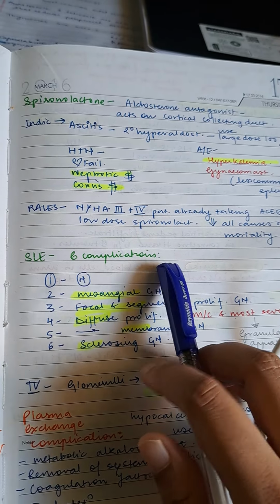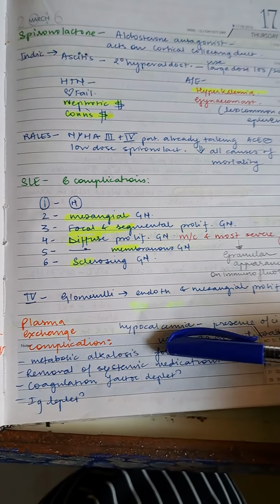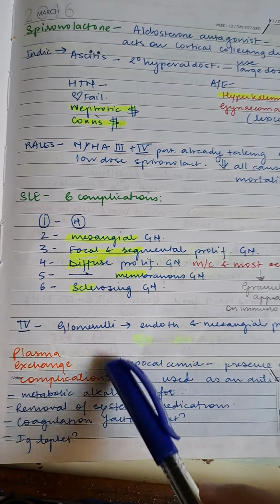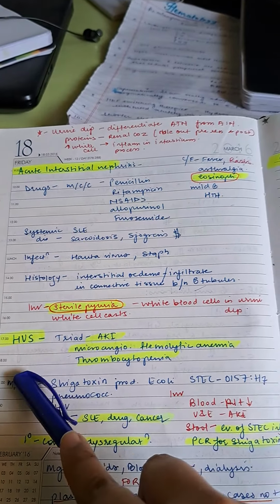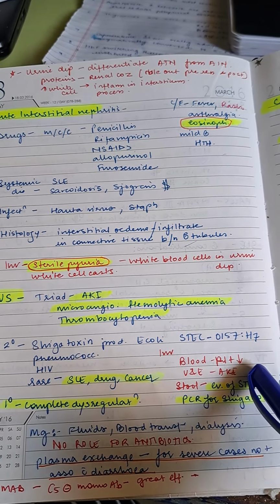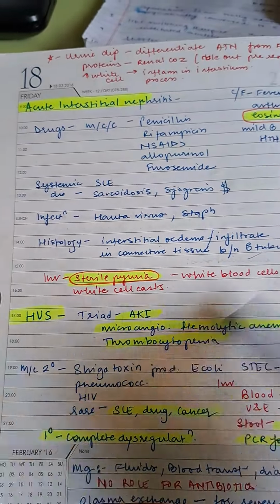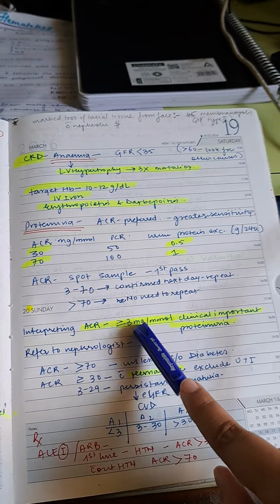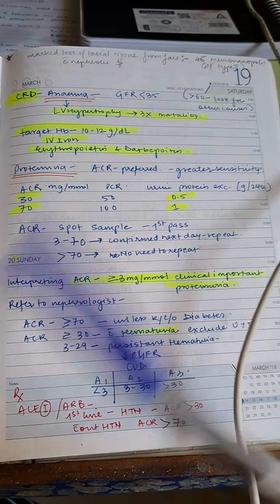MRCP NEPHROLOGY LAST MINUTE REVISION PART 4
RAPID REVISION NOTES HELPFUL as per NICE GUIDELINES nhsuk FOR mrcp